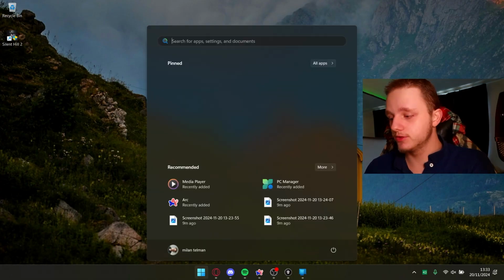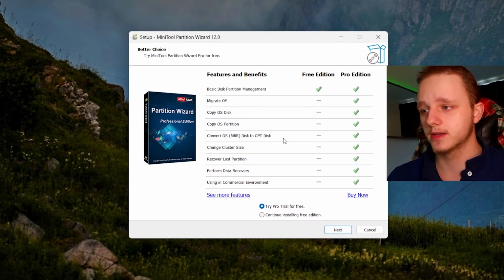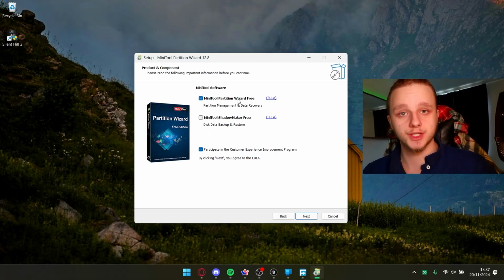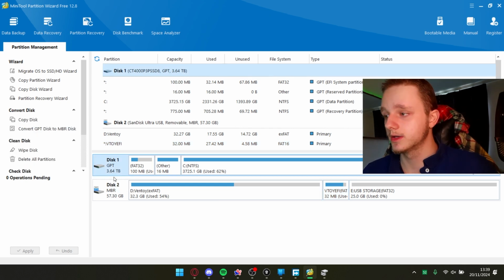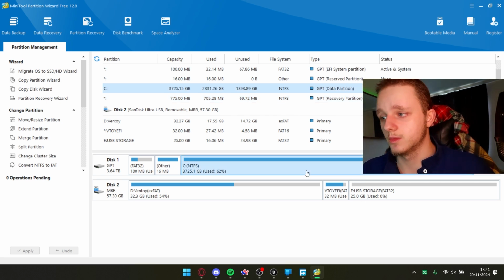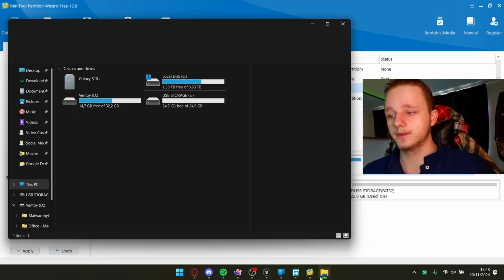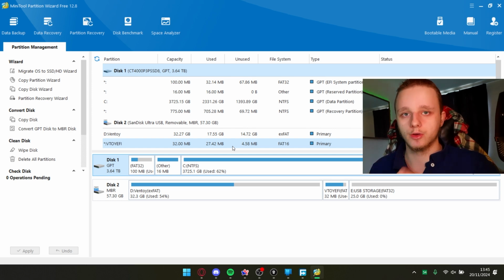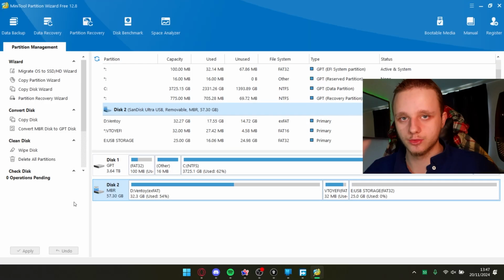You’ve Been Using the WRONG Disk Partition Manager – Here’s the Best One!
💿 Install Your NEW Partition Manager Here!

🔥Summary🔥
Learn how to free up memory on Windows 10 and 11, clear cached RAM, optimize virtual memory, and boost system performance. Discover ways to free up GPU and video memory, increase storage space, and fix low-memory issues to make your PC faster and more responsive.

✨Timestamps✨
0:00 - Hello There!
1:00 - Educational Advice
2:00 - Make Sure To Subscribe Too!

free up memory windows 11, free up ram windows 10, how to clear cached ram windows, free up video memory, free up gpu memory windows, increase virtual memory windows 11, free up storage windows 10, pc performance boost, fix low memory windows, clear ram memory on windows